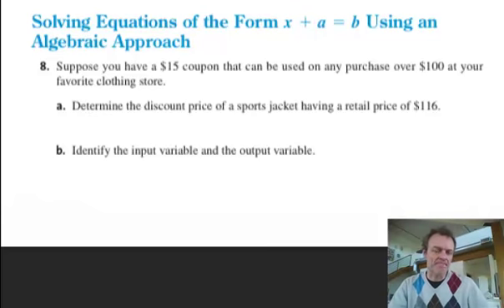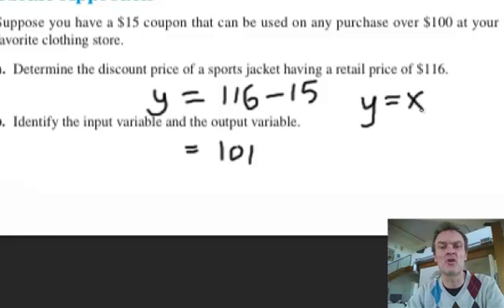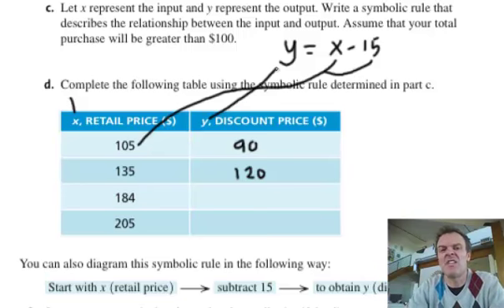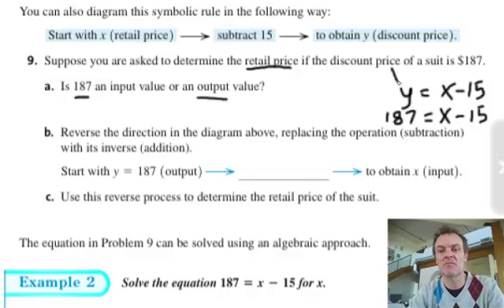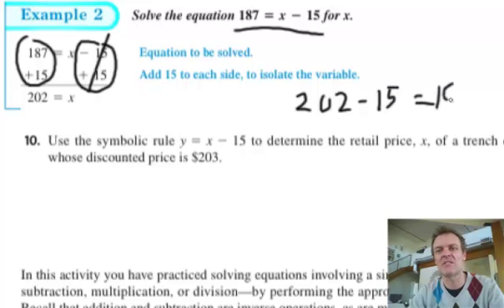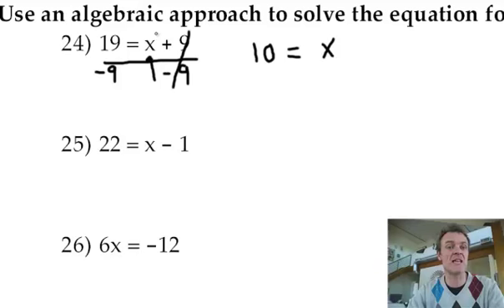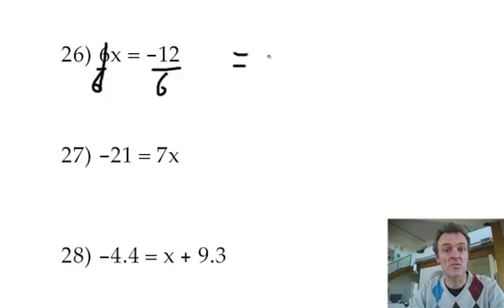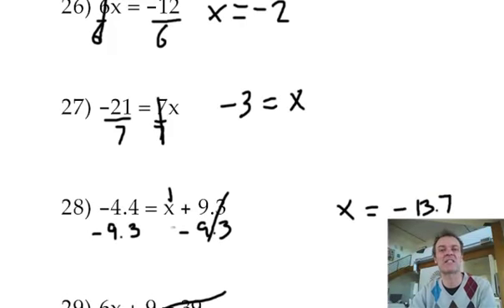Solve for x